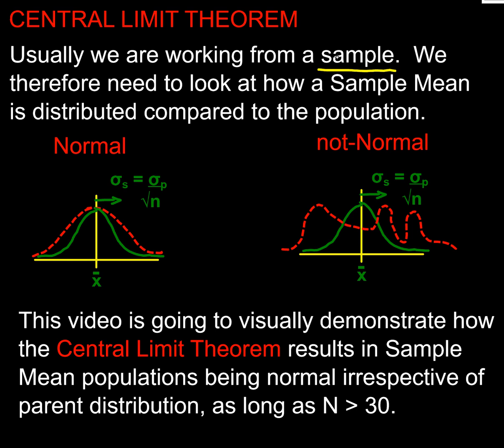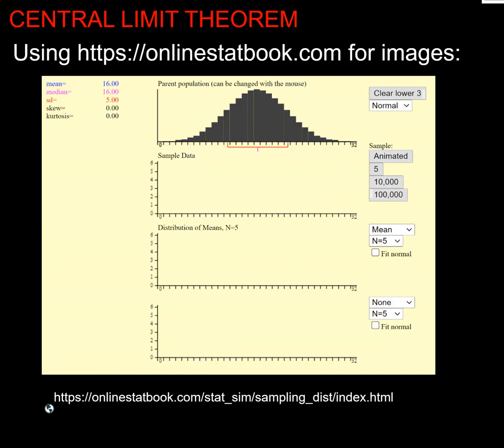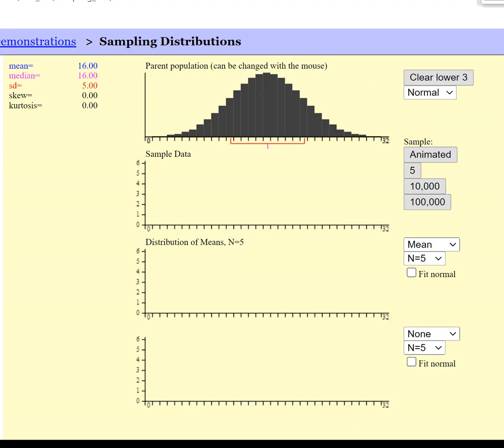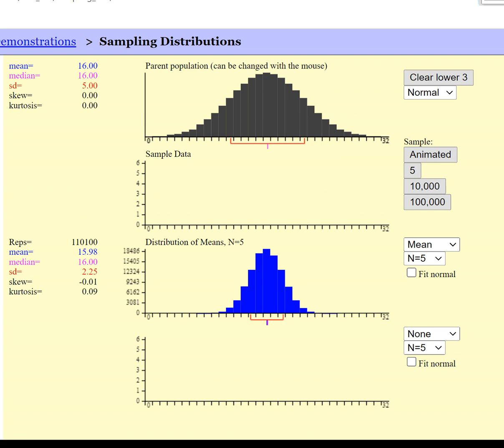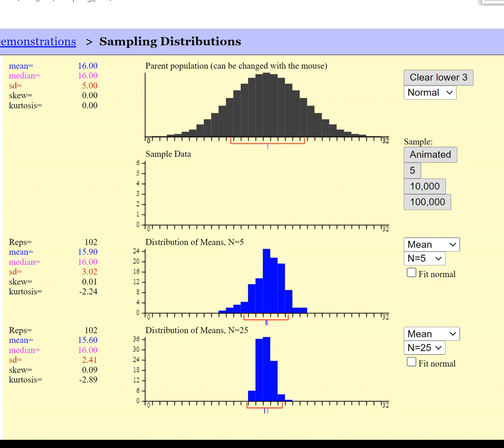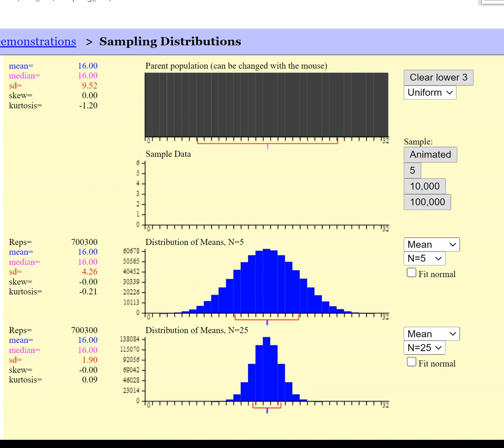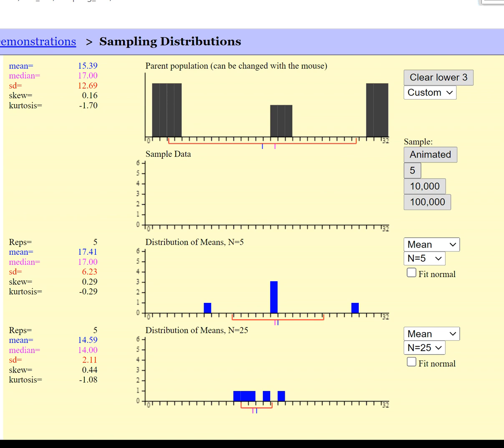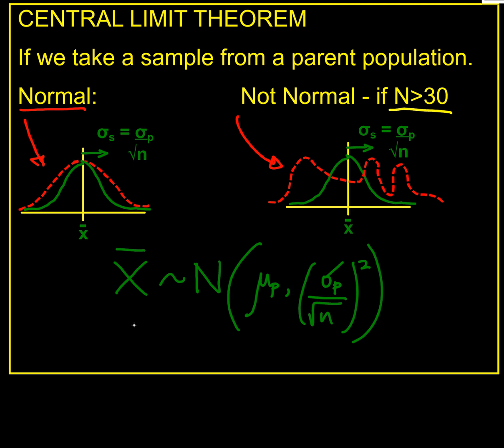CENTRAL LIMIT THEOREM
This video presents the Central Limit Theorem using an online simulator.
It shows that if sample size is N greater than 25/30 for an parent distribution, the Sample Mean is Normally distributed. This means that normal distribution probabilities can be used for calculations and Hypothesis Testing.